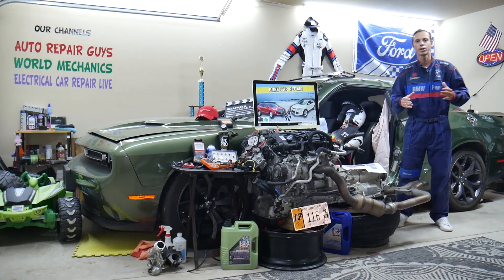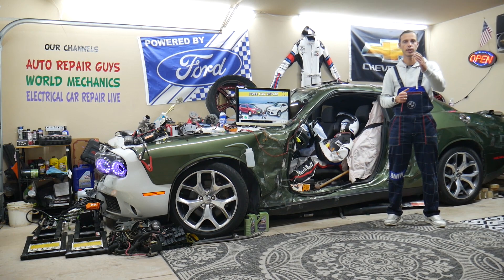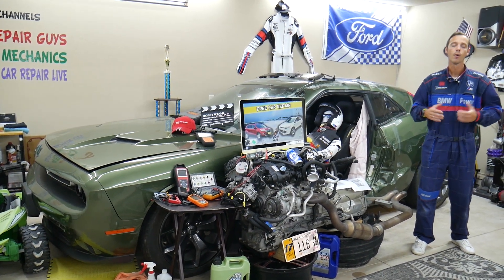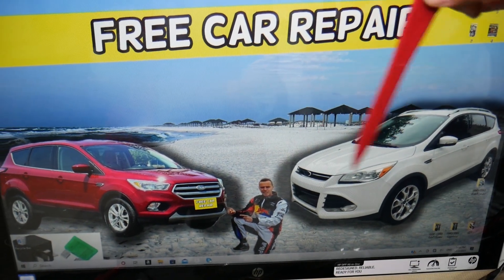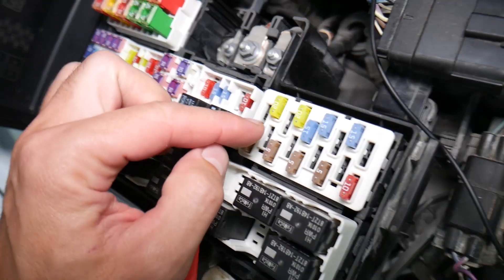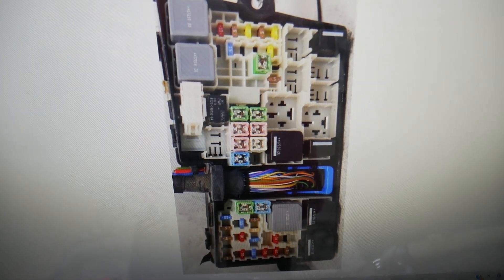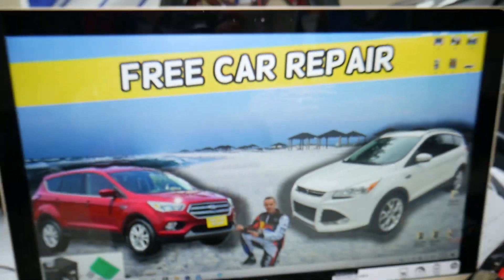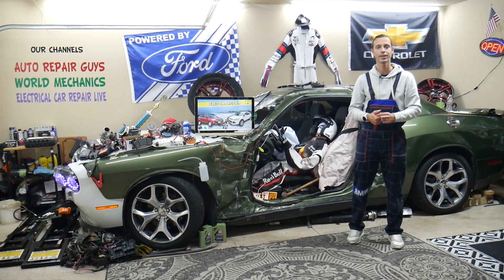WHY LEFT RIGHT HEADLIGHT NOT WORKING FORD ESCAPE 2013 2014 2015 2016 2017 2018 2019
If you have Ford Escape and left headlight is not working, right headlight is not working we will explain in this video what can easily cause your Ford Escape left headlight is not working, right headlight is not working. We demonstrated if Ford Escape left headlight is not working, right headlight is not working what to check on 2017 Ford Escape but it may be helpful on:
2013 Ford Escape left headlight is not working, right headlight is not working
2014 Ford Escape left headlight is not working, right headlight is not working
2015 Ford Escape left headlight is not working, right headlight is not working
2016 Ford Escape left headlight is not working, right headlight is not working
2017 Ford Escape left headlight is not working, right headlight is not working
2018 Ford Escape left headlight is not working, right headlight is not working
2019 Ford Escape left headlight is not working, right headlight is not working